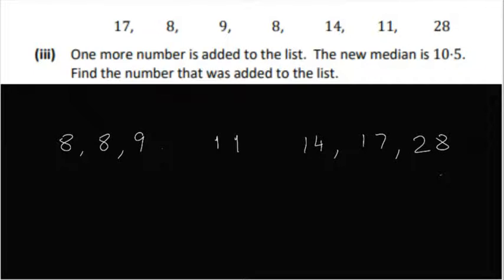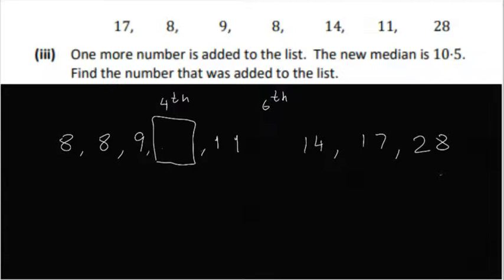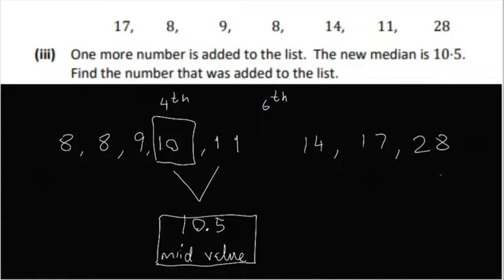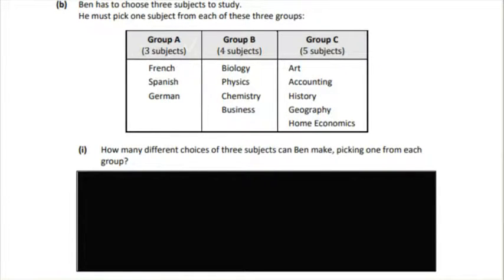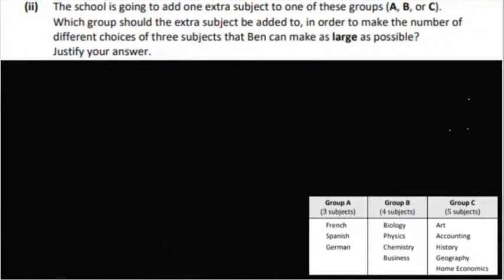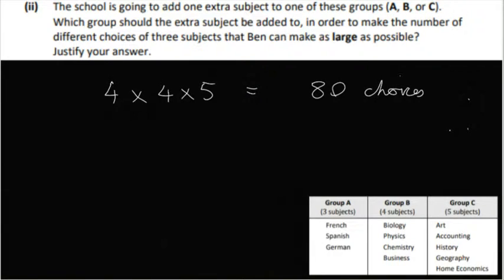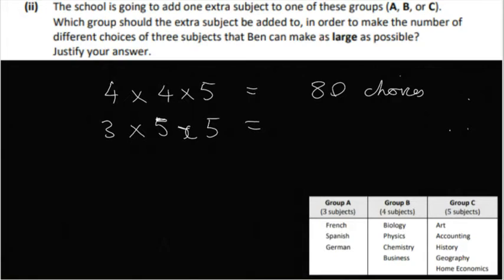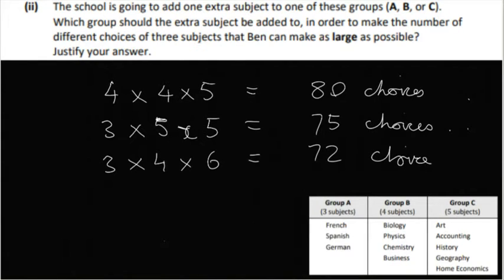LEAVING CERTIFICATE ORDINARY LEVEL MATHEMATICS 2022 PAPER 2 QUESTION 3 ( 1st STATISTICS)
TOPICS:
Mean
Median
Extra term with a new median
Permutation of choices for groups